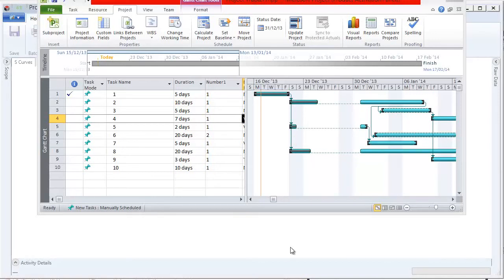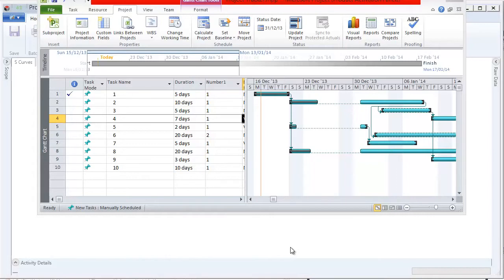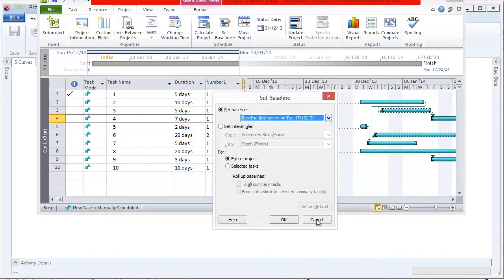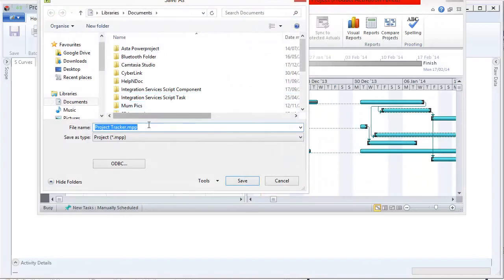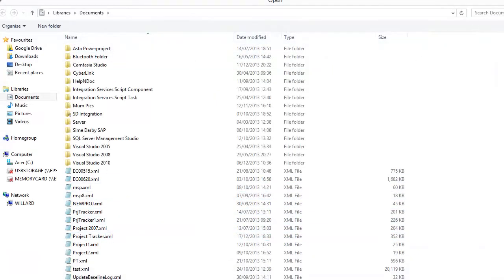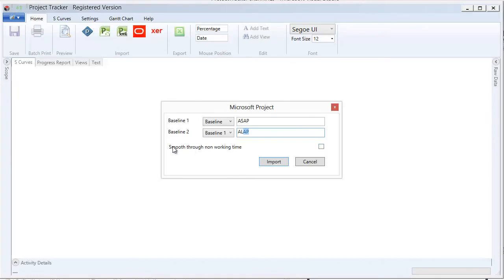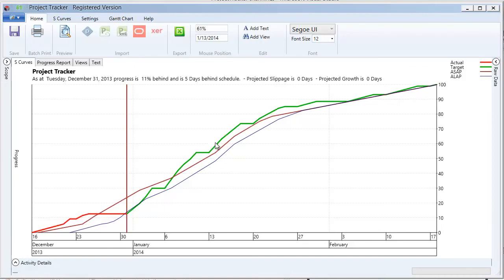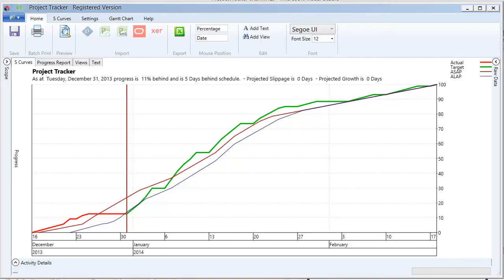Project Tracker Importing Microsoft Project xml files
How to import project data from Microsoft Project to Project Tracker by using xml files